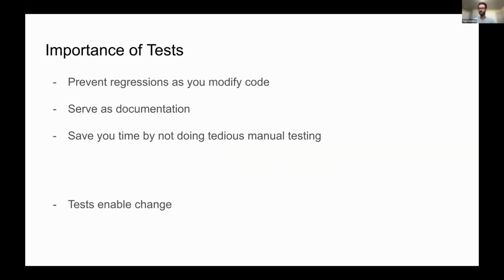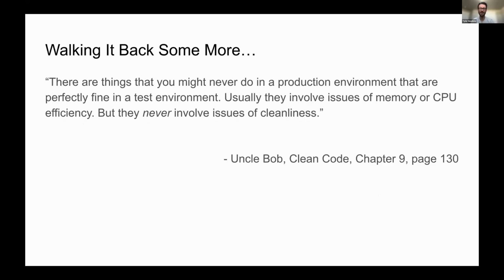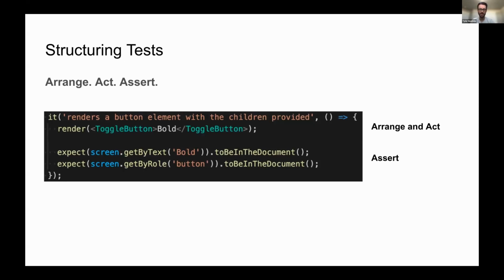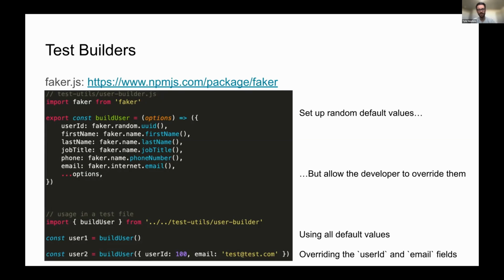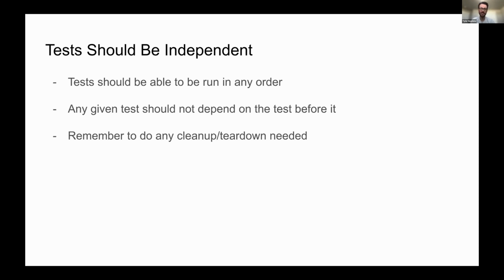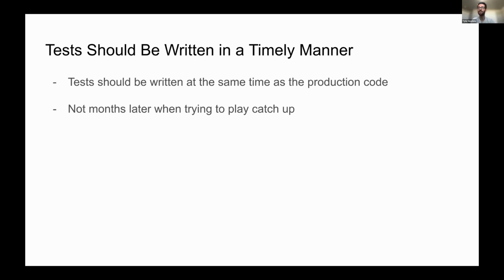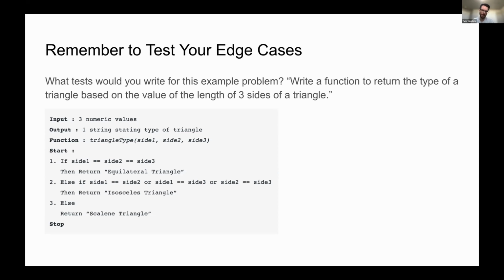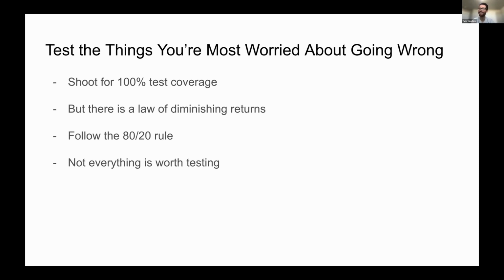Clean Code with Unit Tests:Tips and tricks for keeping your test suites clean-Hawkins|codeweek 2022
Unit tests are important. Want some tips and tricks for keeping your test suites clean? 🗣️ Tyler Hawkins (Senior Software Engineer at Adobe) joined us as a speaker at codeweek to talk about clean code with unit tests.

⭐ EY
⭐ Munich Re HealthTech
⭐ Netcompany-Intrasoft